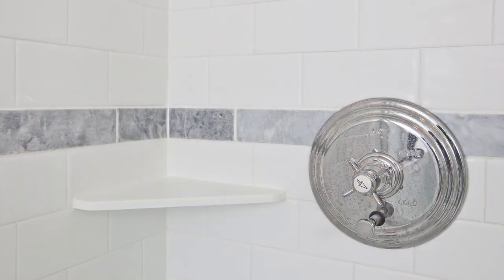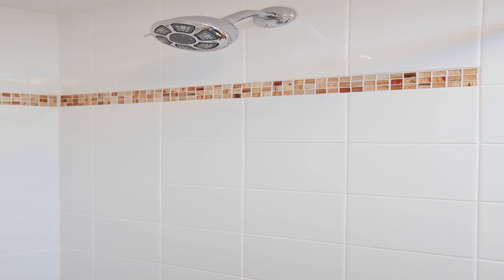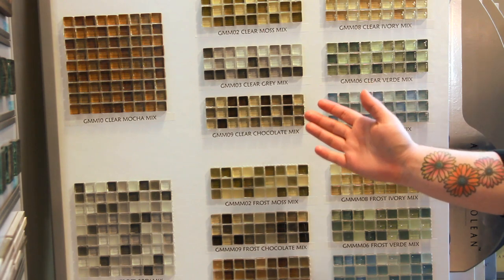CastleBRI.com -- American Olean Tile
This Video contains information about ceramic and porcelain floor and wall tile offered from American Olean. Some tile can be put either on the floor or the wall, but some are specifically made for either the floor or the wall and should not be interchanged. Another option to consider when choosing the tile to use in your home is using accent tile as a mosaic. You will also learn whether to use sanded or unsanded grout in the video. For more information please visit castlebri.com